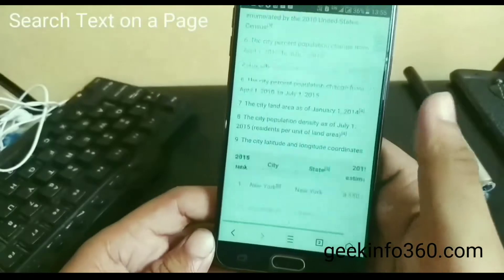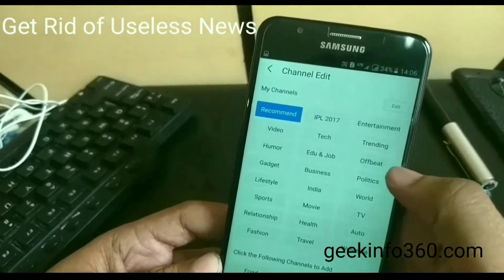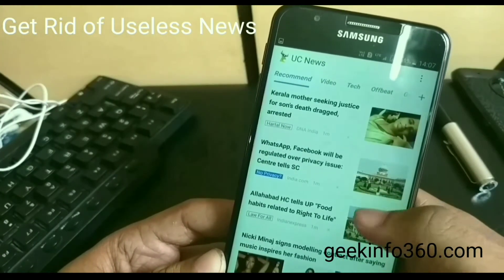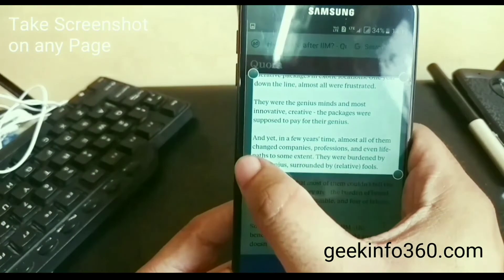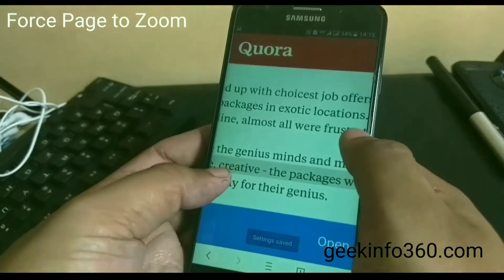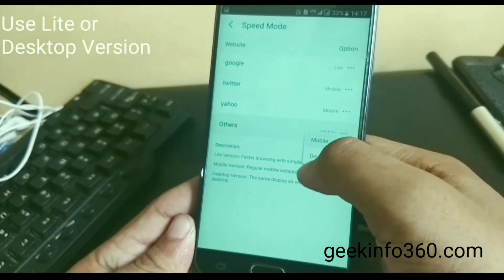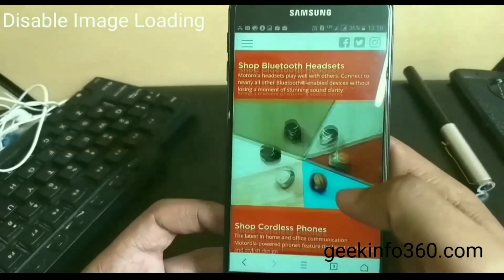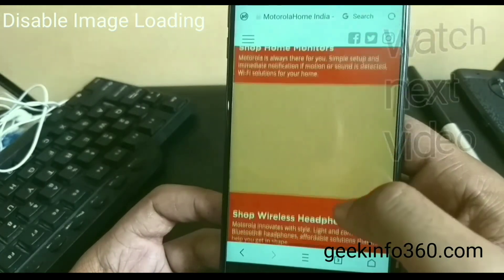UC Browser Features and Tricks That You Don't Know (Geek info 360)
What's up guys, here I'm sharing UC Browser Awesome Features and Tricks. There are some hidden features of UC browser that normally we don't know about.
List:-
*Search text on a page
*Get rid of useless news
*Take screenshot on any page
*Force page to zoom
*Use light or desktop version
*Make your own speed dial
*Disable image loading